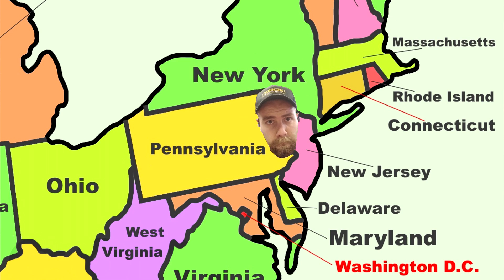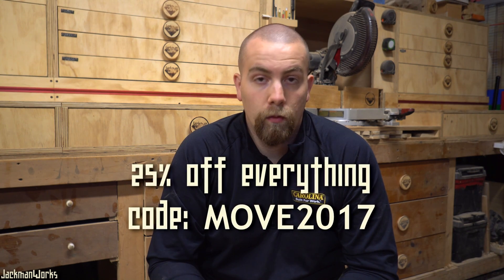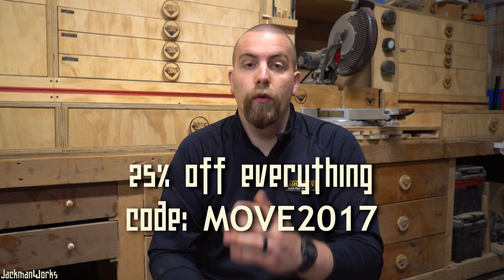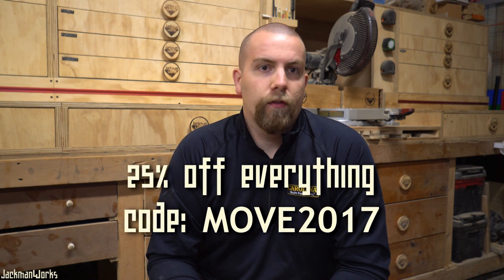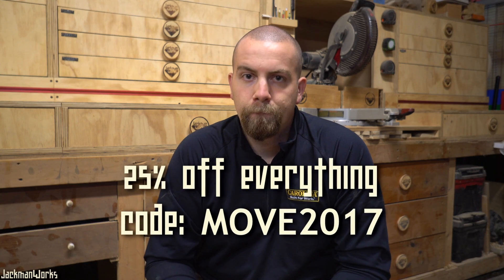HUGE Update Update Update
Details! ▼

Thanks to Pat Lap for helping me out with that killer intro :D

MUSIC
■ Samuel Orson - Styrofoam Cups